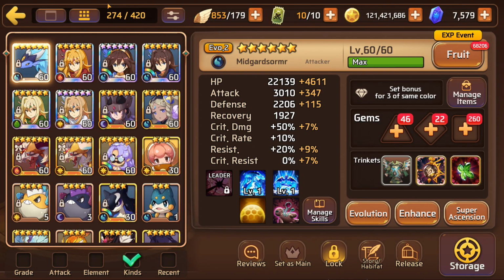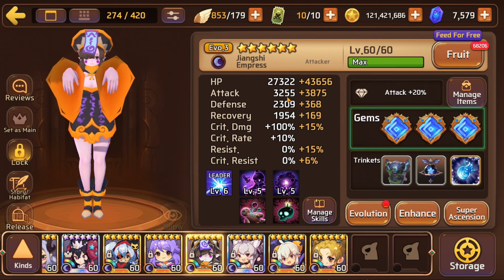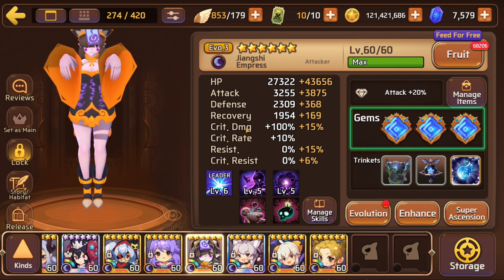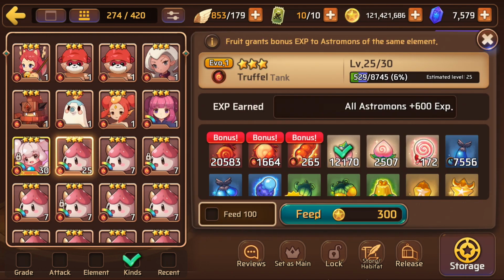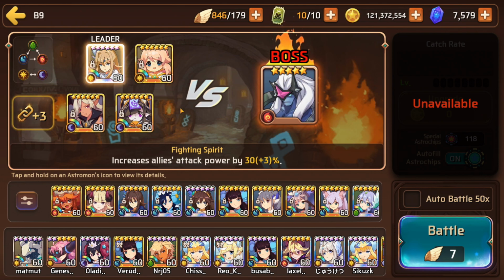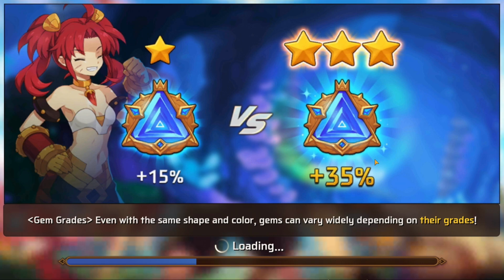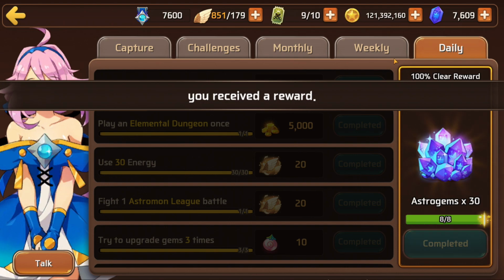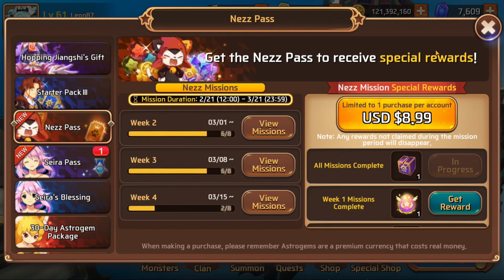Day 77 - Monster Super League Dailies!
Appreciate all the views and subscriptions.